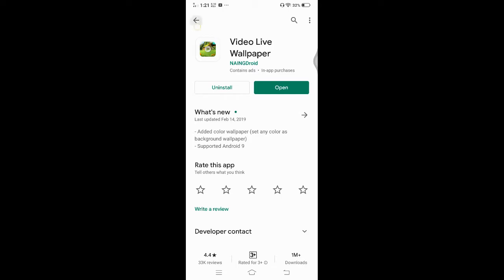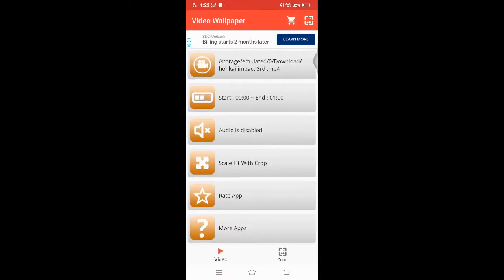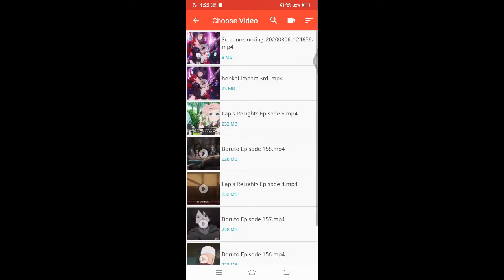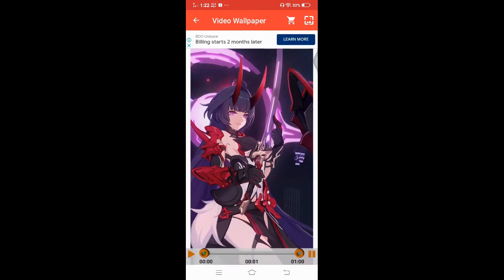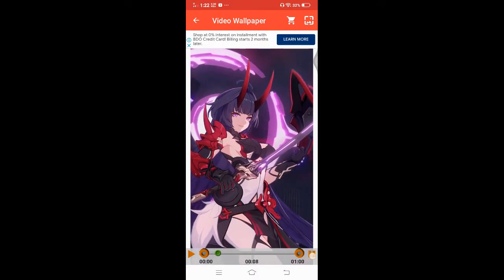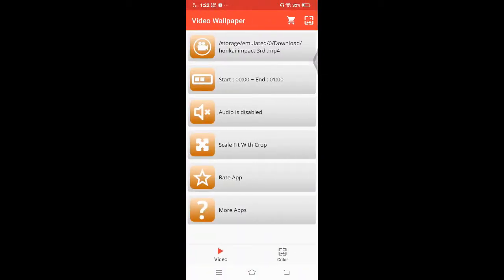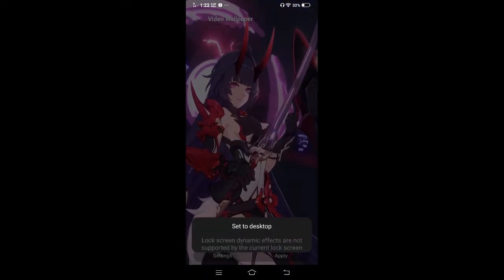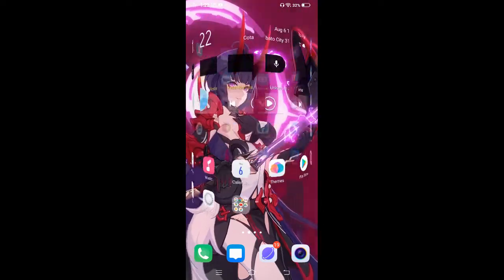How to put Live Wallpaper to your Android Phone (Tutorial Video)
Here I will show you how you can put your personalized Live Wallpaper to your Android Phone.

Please do leave a Like yo this video.